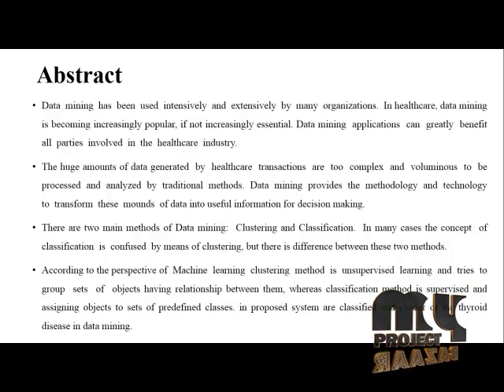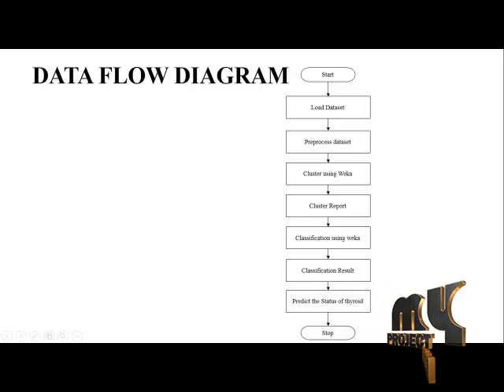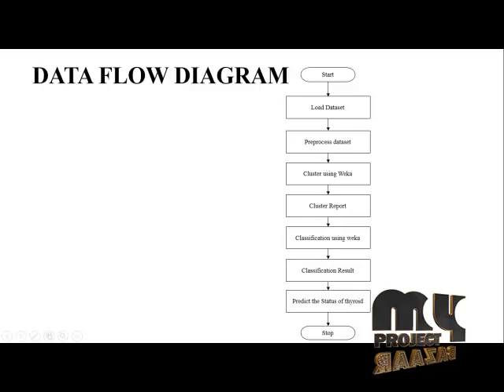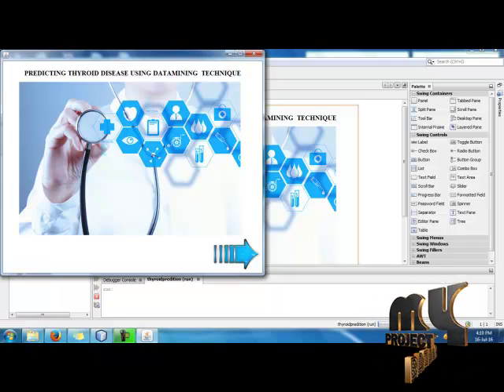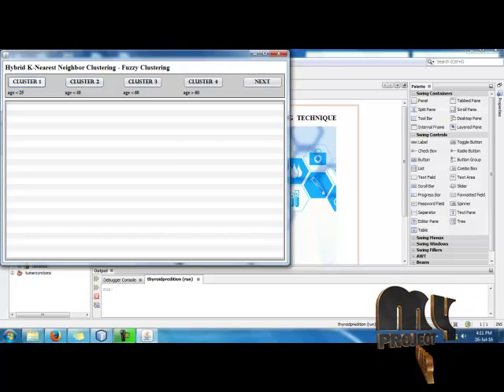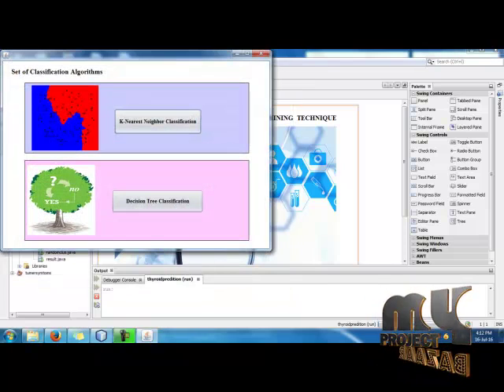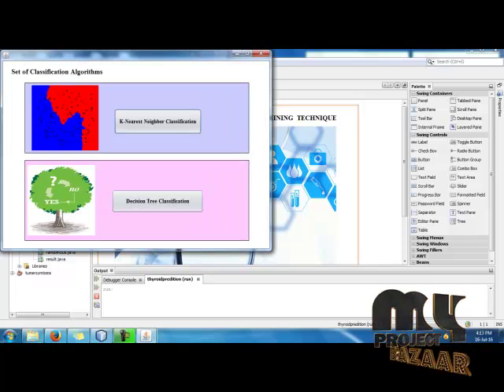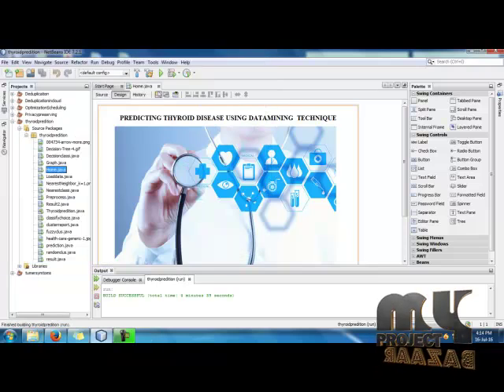In vivo Estimation of Attenuation and Backscatter Coefficients | Final Year Projects 2016 - 2017